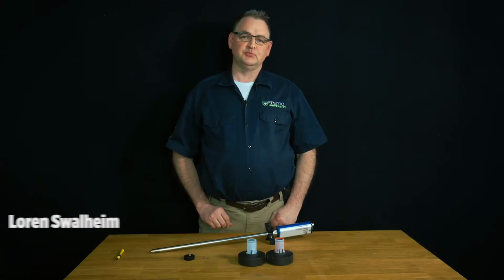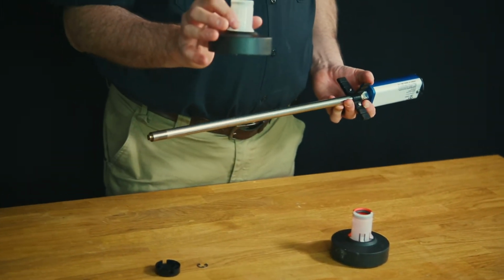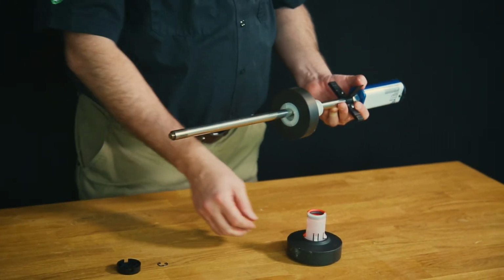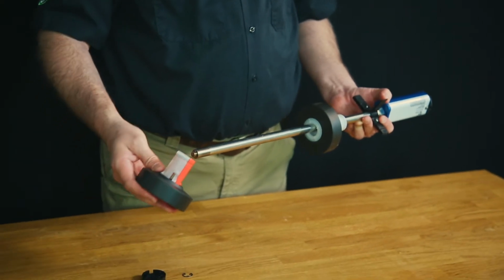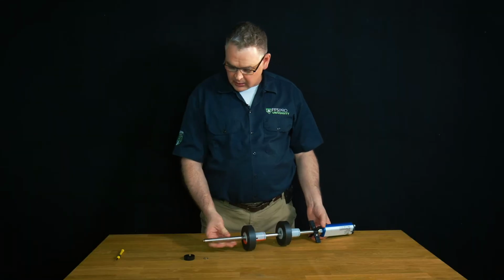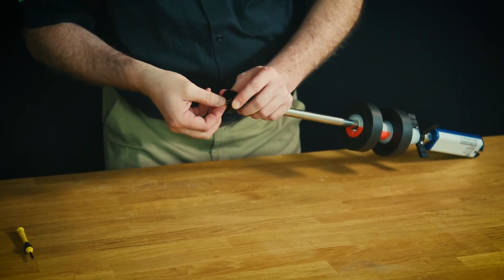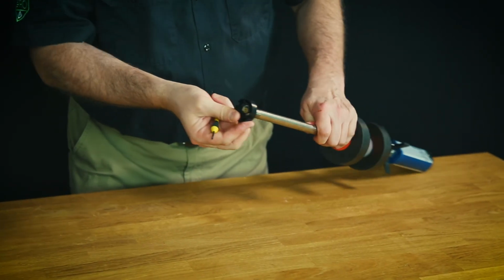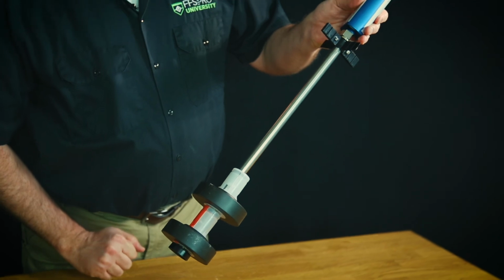Installing Floats on a Probe